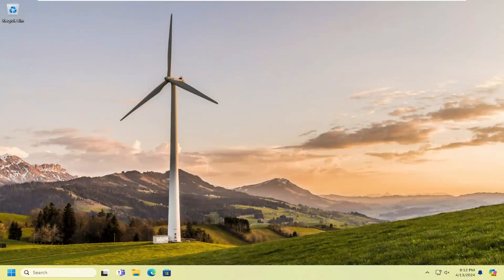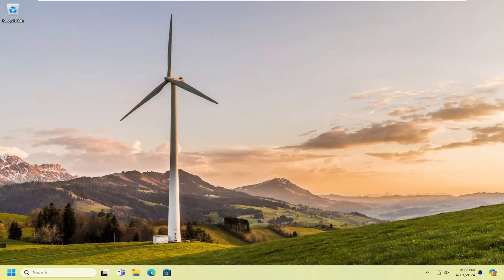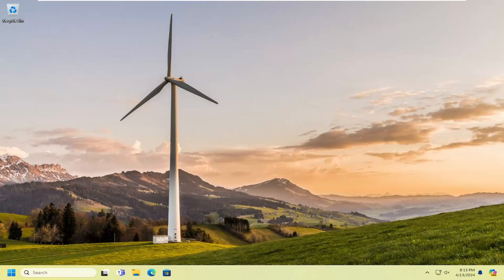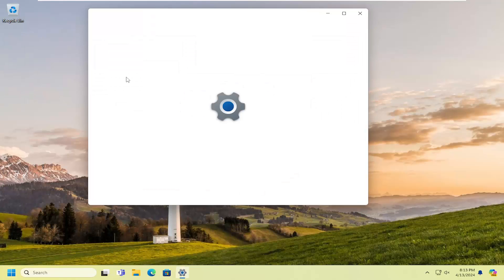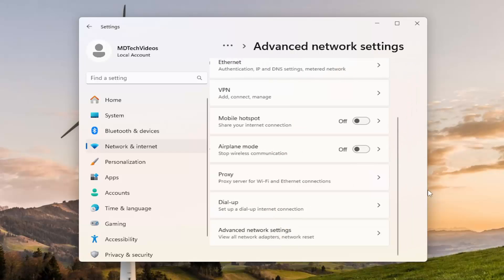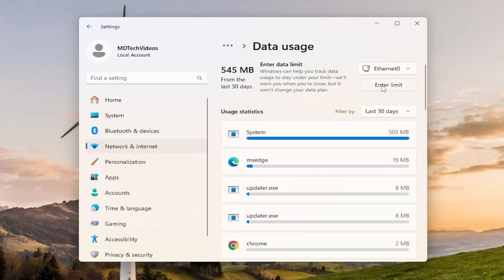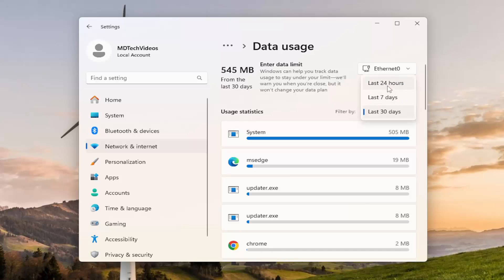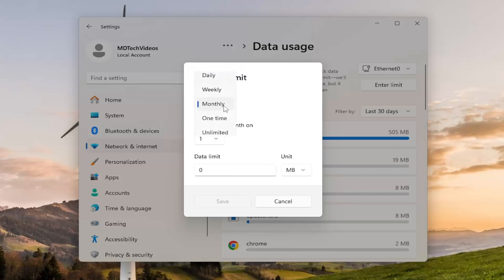How to Stop High Internet Data Usage Windows 11 [Guide]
You can find how much data you have used till now by checking the data usage on your device. This is very necessary when you’re on a limited data plan (the internet plan provides a fixed amount of data). You need to check and change your data usage limit in Windows 11 if you don’t want to use too much data and pay extra fees. The following content provides useful solutions to find data usage in Windows 11, limit data usage Windows 11, and reduce data usage Windows 11.

Like an overzealous vacuum cleaner, your Windows 11 system seems to be gulping a lot of data for no good reason. You realize you can’t put up with it silently. Granted, the OS came with new features, so it can not consume the same amount of data as its predecessors.

Still, you shouldn’t be a slave to data purchases as frequently. To help you out, we’ve come up with a few ways to stretch over your data to serve you a little bit longer.

Issues addressed in this tutorial:
how to stop high data consumption in windows 11
high data usage being used by system
how to stop high disk usage windows 10
windows 10 system high data usage
how to stop using high speed data
how to stop high data usage on windows 10
net stop windows search
windows 10 reduce internet usage
windows 11 low data mode
how to clear data usage on windows 10
high network usage windows 10
how to stop data usage in windows 11
how to limit internet usage on windows 10
windows 10 data usage per day

Windows 11 allows you to monitor and set data usage limits for the Wi-Fi and Ethernet networks. It is a handy feature to keep a tab on your data usage and also make sure you don’t exceed your monthly bandwidth quota over a metered connection.

Here we show you how to use the built-in data usage monitor and set the data usage limit in Windows 11. We will also discuss a few third-party apps to track your data usage and give you more control over network activities.